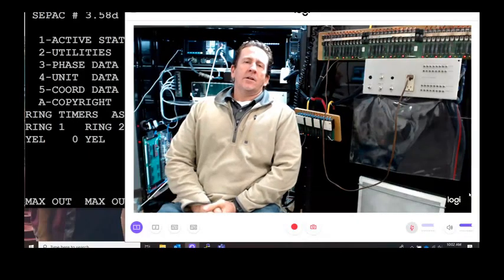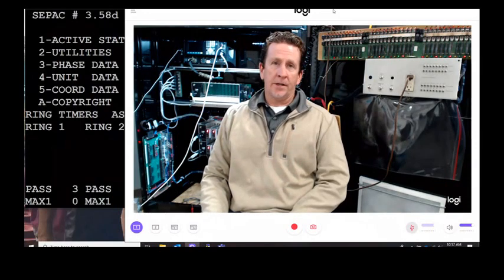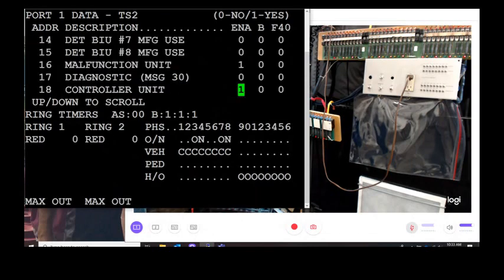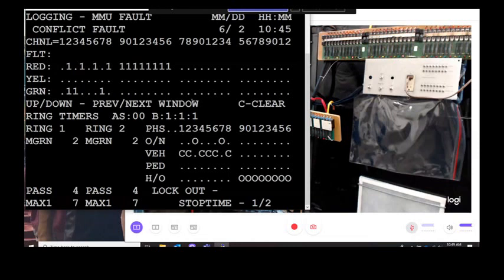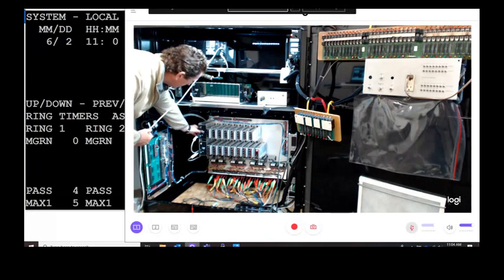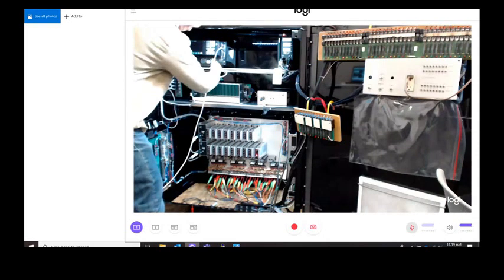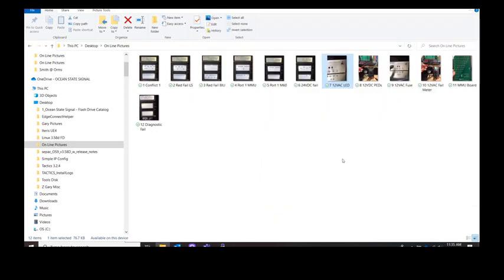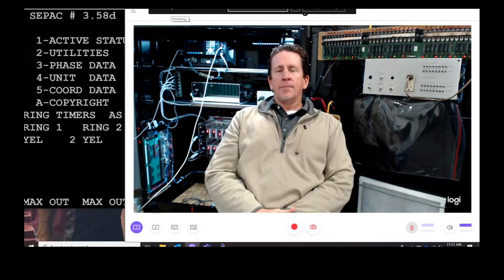NEMA TS-2 Signal Cabinet Troubleshooting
Best practices for troubleshooting a NEMA TS-2 Signal Cabinet with a Siemens M60 Traffic Controller.